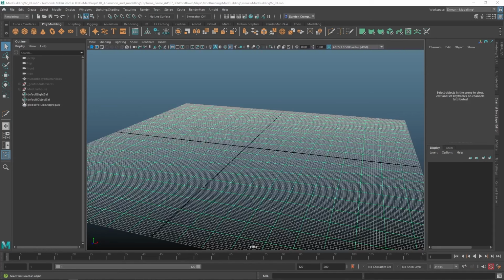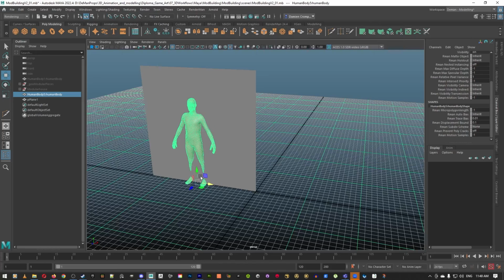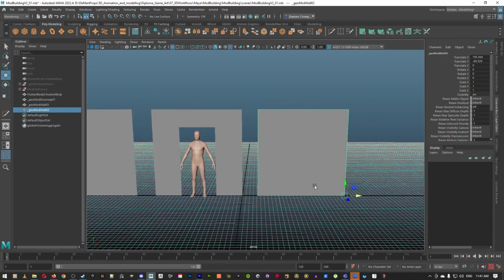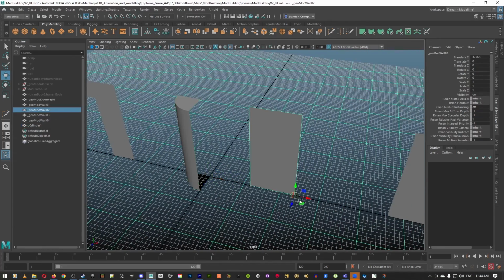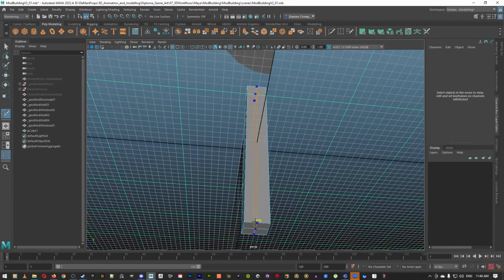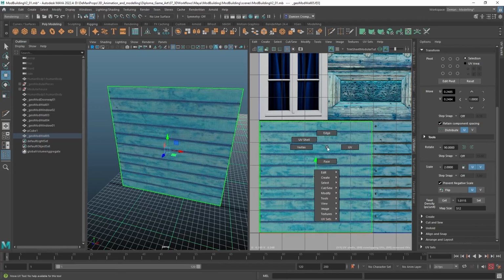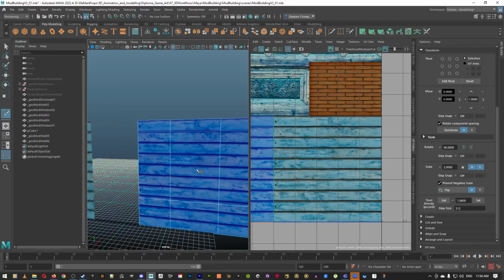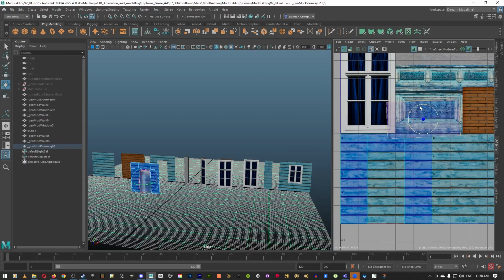Modular Tutorial Workflow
Welcome to my tutorial for Modular asset workflow in Maya for Beginners to Intermediate
I will take you through making simple geometric assets that we can then texture and manipulate into creating a Modular Building (or part thereof)

0:00 Intro
0:09 Grid sizing
0:33 Size referencing
0:41 Wall
1:00 Rotating & moving the pivot
1:21  Snapping to the grid
2:10 Doorway
2:47 Half wall
3:28 Corner Cylinder (Bay Window)
4:06 Bay Window middle section
4:14 Gizmo alignment issue and Fix
4:47 Pillar
5:59 Material Visibility (what do do if your material isn't showing in the view port)
6:15 UV Unwrapping and texture placement
7:47 Extra Modular piece - Window wall
9:09 Extra Modular piece - Door
9:31 Speed build of Modular Asset

Maya Hot Keys used in this Tutorial:

D = Enter/Exit Gizmo Pivot
V = Snap to Vertex
X = Snap to Grid
SHIFT = Clone
RMB (With object selected) = Opens Tool selection
SHIFT + RMB (With object selected) = Opens Tool options

Drop It

Nothing

From a Height

Work It

Torn

Fly